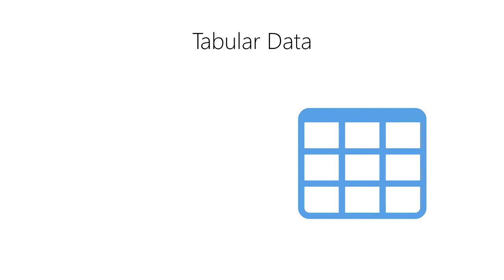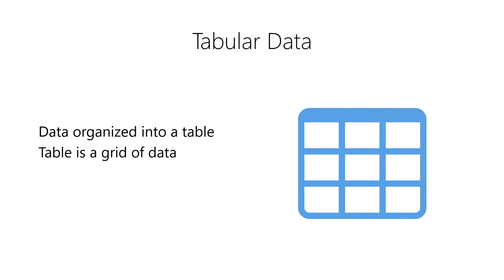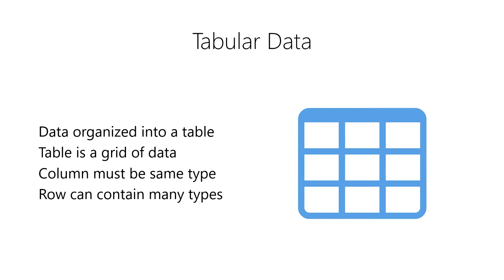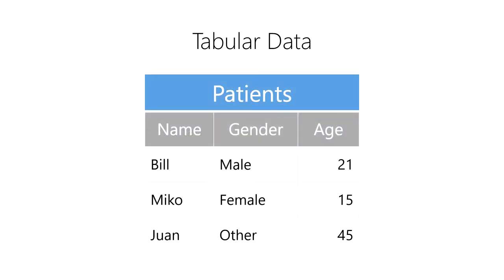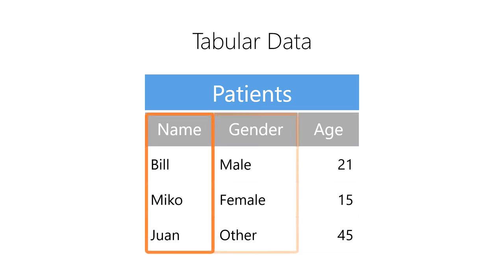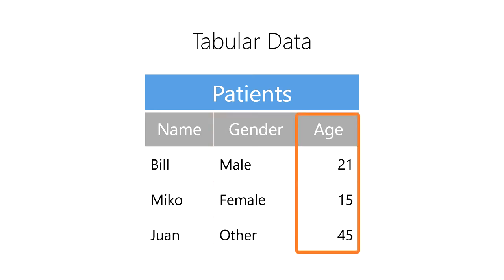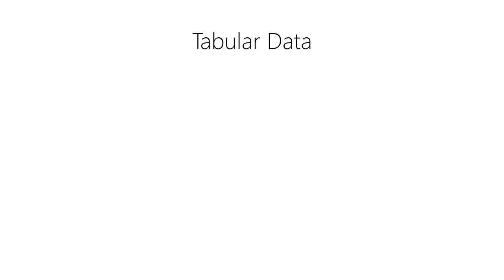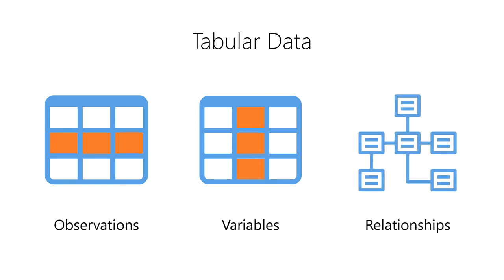Intro to Data - 05-02 - Tabular Data